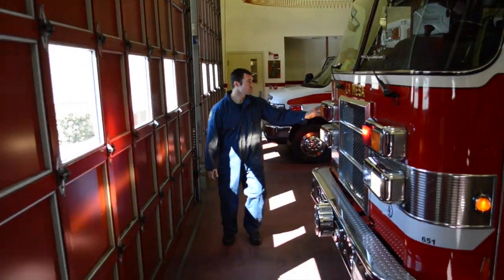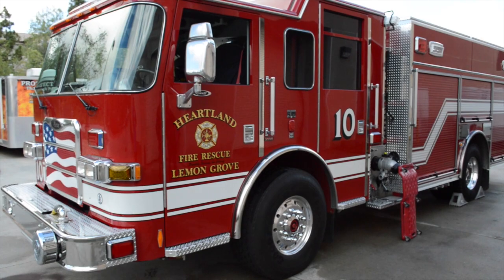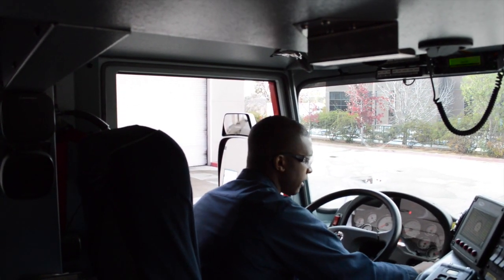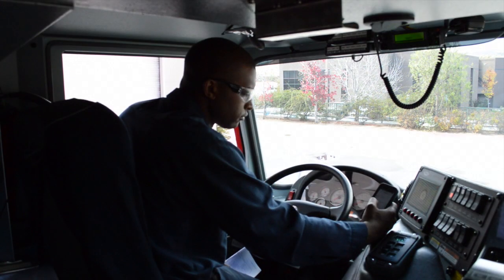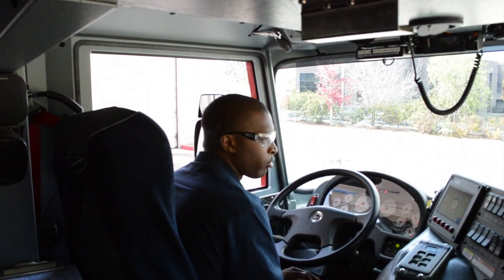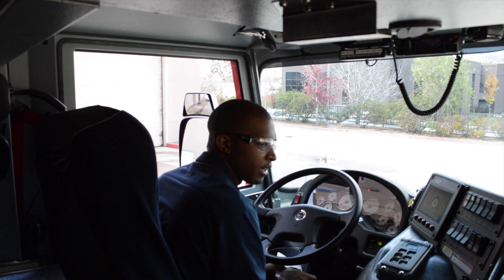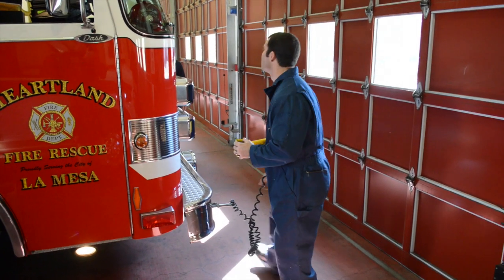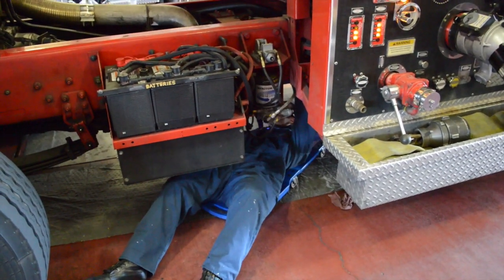Pre-Trip Inspection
This video is about Pre-Trip Inspection